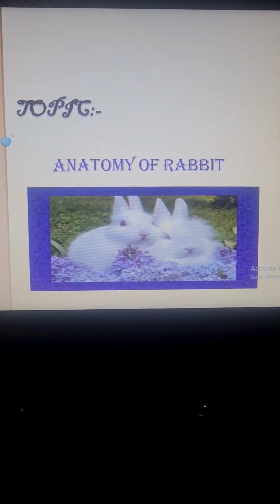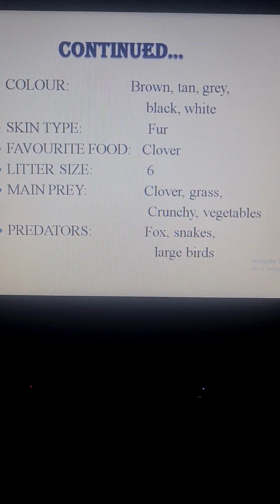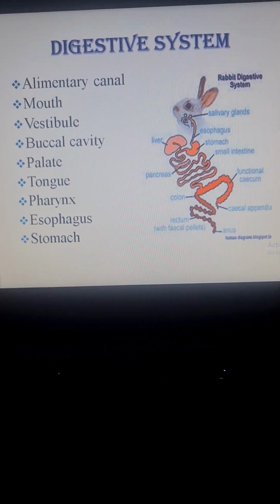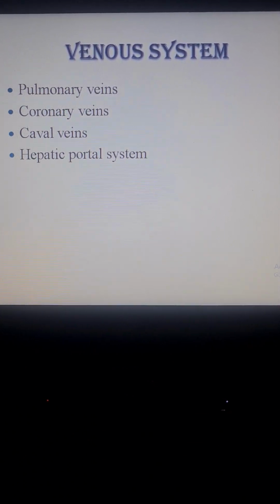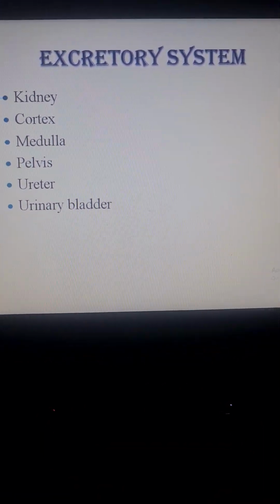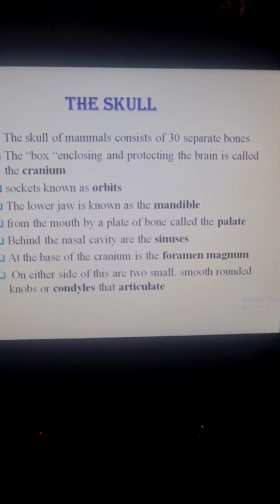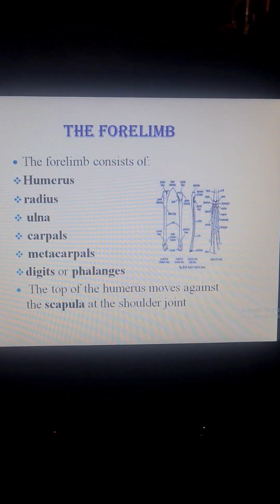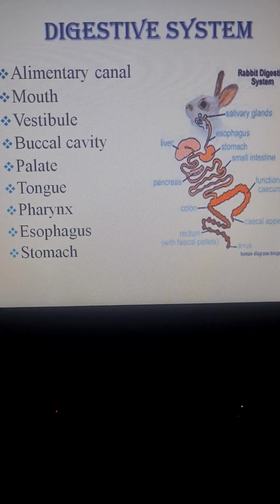Anatomy of the rabbit 🐇